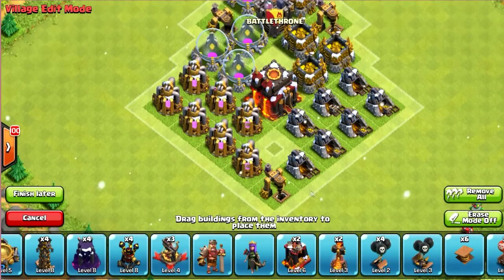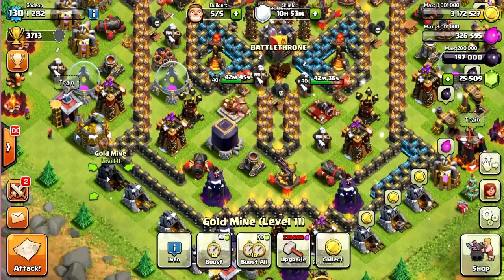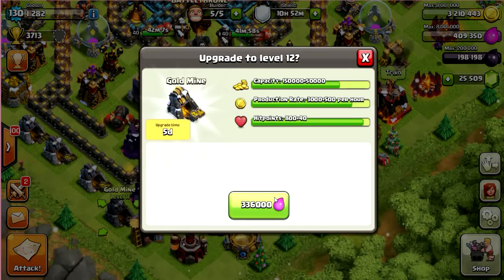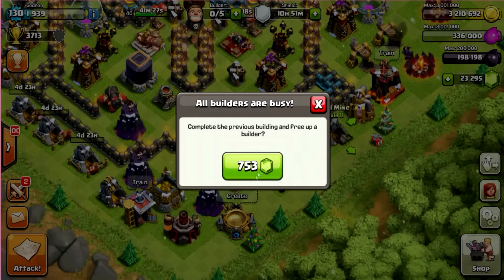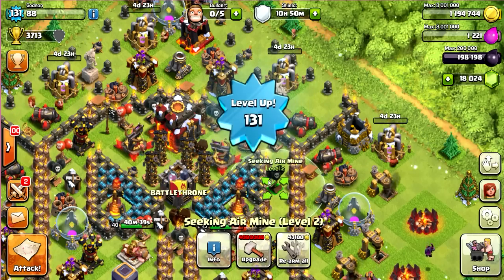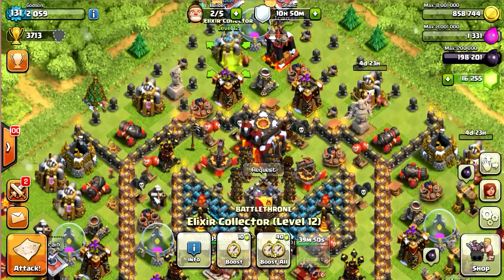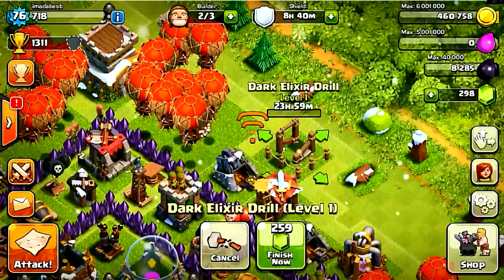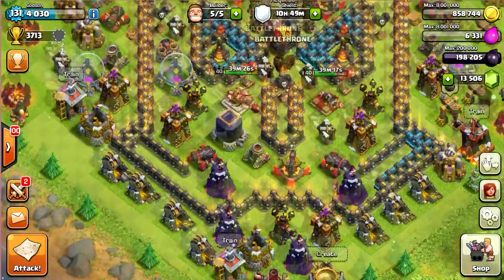"Buying ALL lvl 12 collectors w/ the 2nd TH8 DE drill" (Clash of Clans Xmas Update)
This is a video of the level 12 collector upgrades where we are going to buy them and see how they look.

Stats:
200,000 capacity
3500 per hour
840 hp

Troops gameplay:
Witch